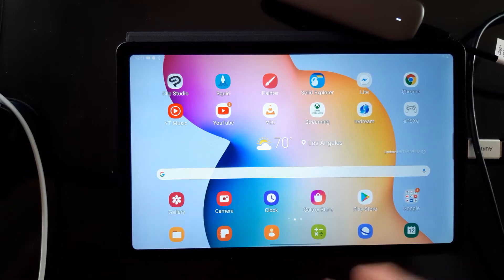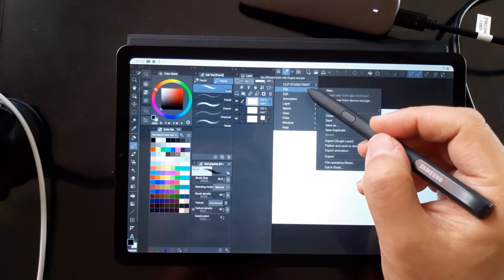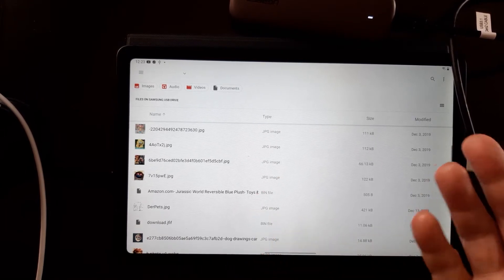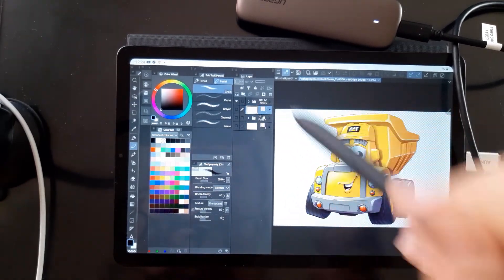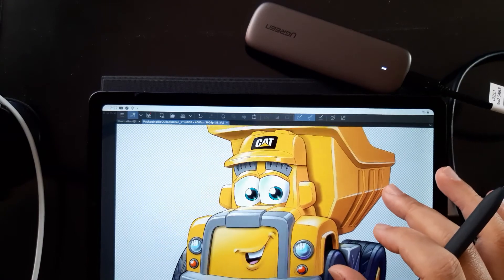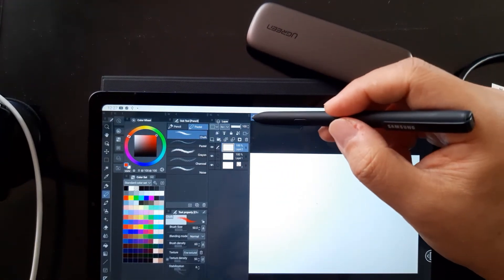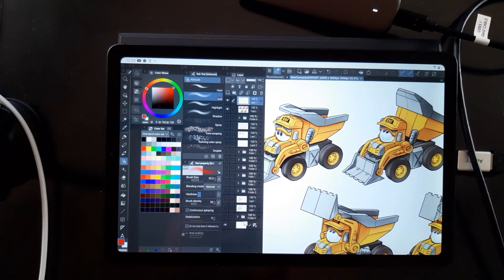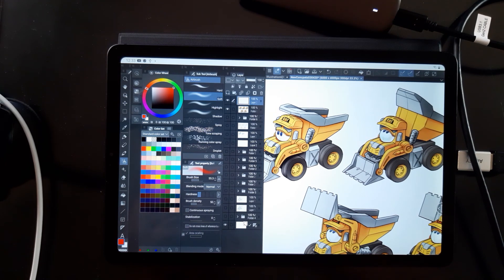Opening .clip files from my work desktop on Galaxy Tab S6 Lite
I try opening Clip Studio Paint files I created on my work desktop (Core i7 8700T, 32GB of RAM, GTX 1050TI) on thd Galaxy Tab S6 Lite and see how workable the files are.